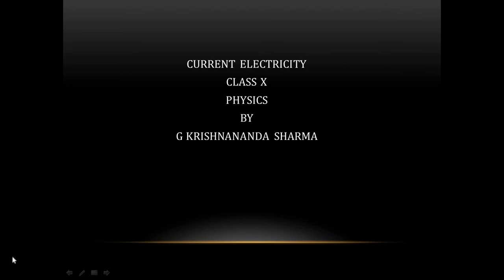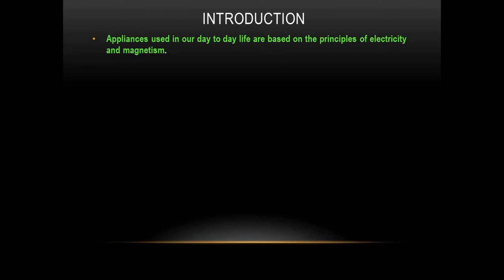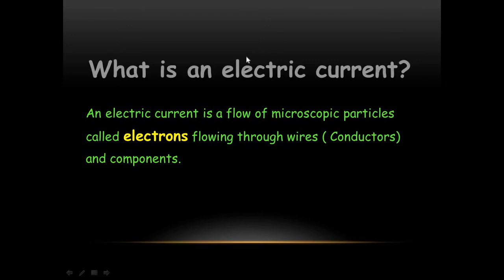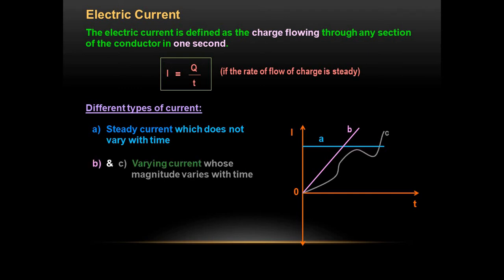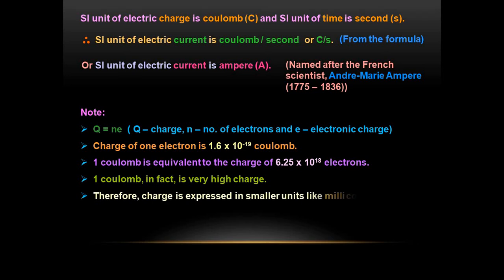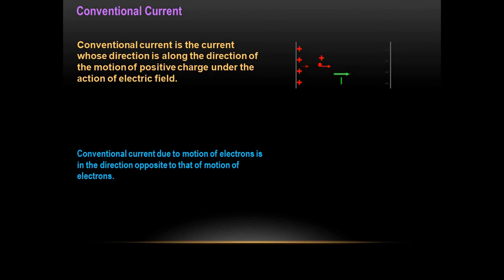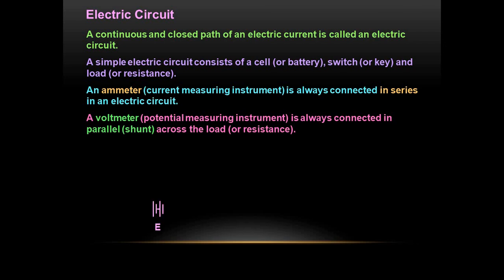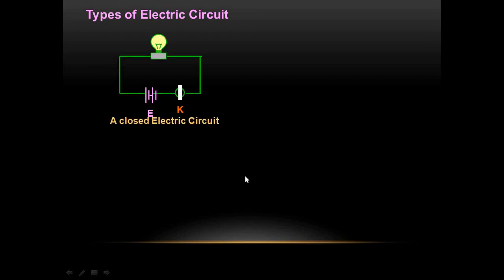CURRENT ELECTRICITY Part -1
Current Electricity for class 10 by G Krishnananda Sharma